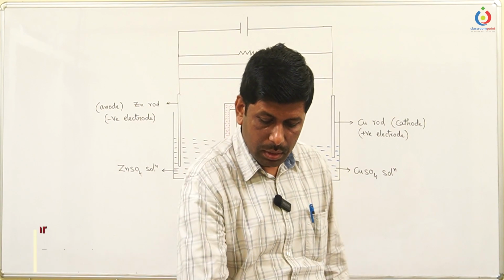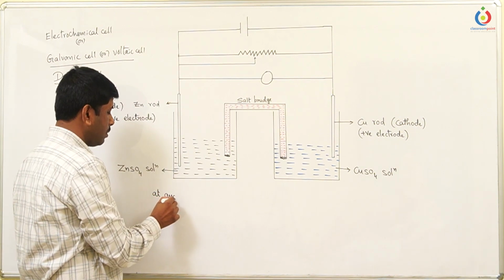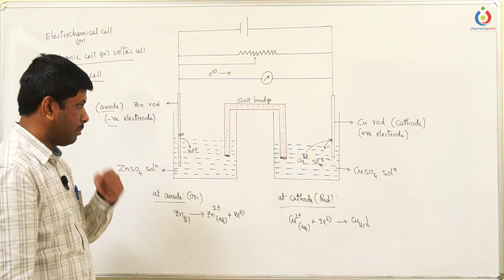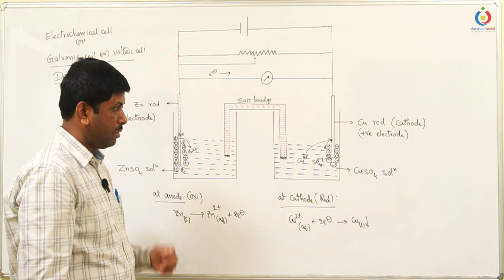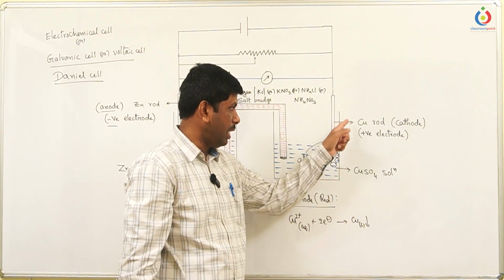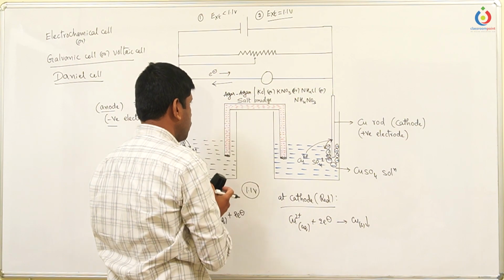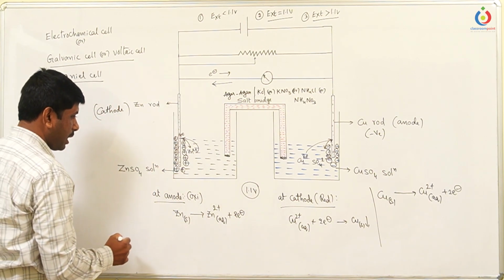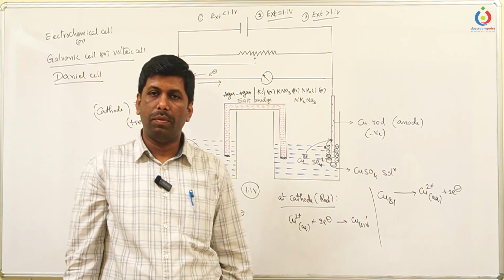Galvanic cell|| Daniel cell\|| Lecture-52